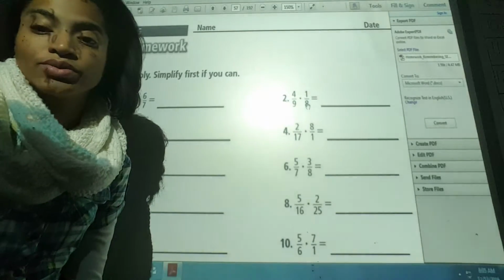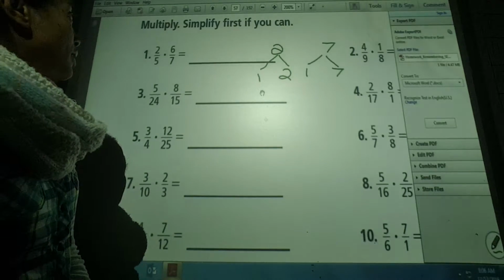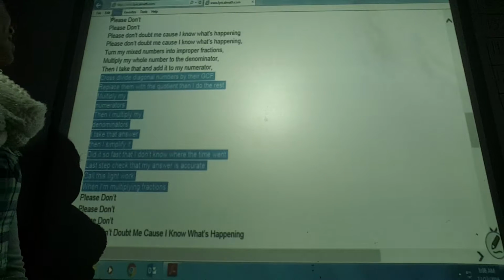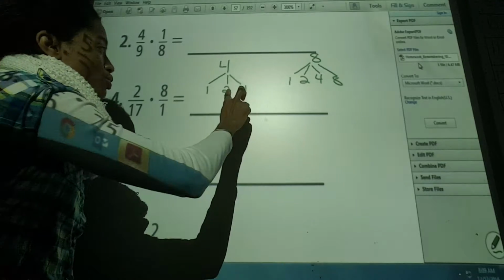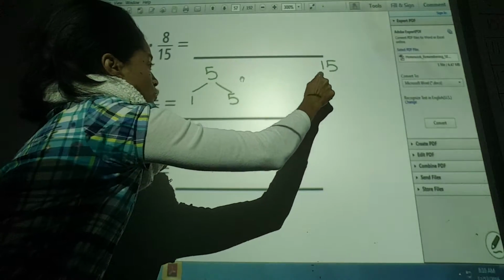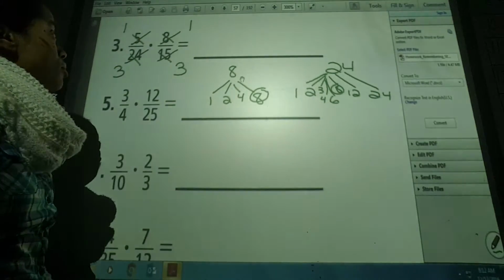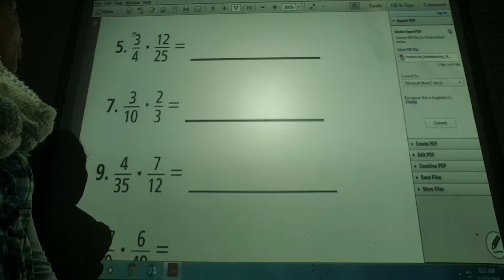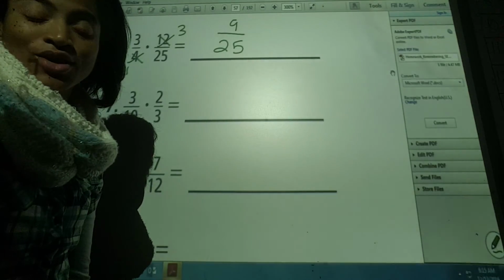12 13 16 Math Homework Review from Mrs Finney